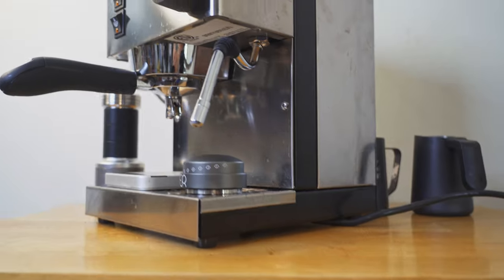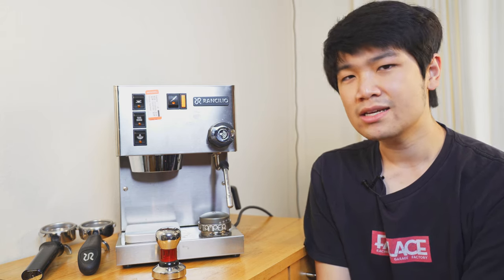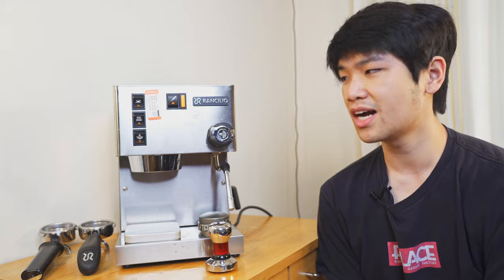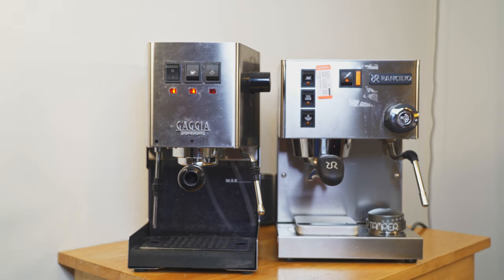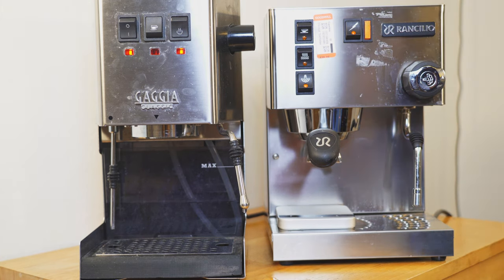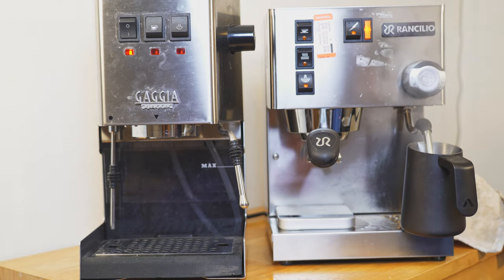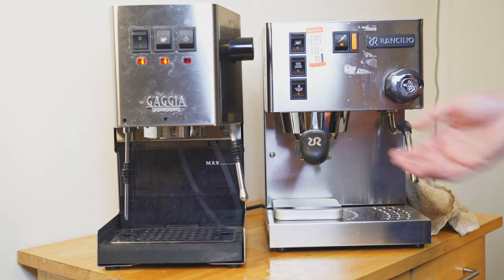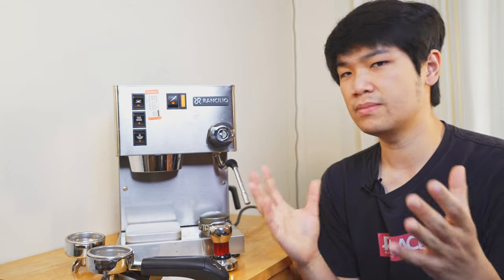My $30 Rancilio Silvia vs. Gaggia Classic Pro (and ranting about the Gaggia Classic)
$30.29 Rancilio Silvia takes on the world. I compare it against my 2019 Gaggia Classic Pro (steaming + ergonomics) and I rant about the Gaggia Classic. Most of what I am saying has been covered in depth by others but I was very surprised to find a V3 Silvia performing so much better than my 2019 GCP. The Silvia has a bigger boiler than the Gaggia Classic but other than that they are basically the same in terms of performance (entry-level single boiler machines) and you can do the same modifications (PID, OPV, Dimmer) to them.

If you were considering a machine I'd take a look at an older v3/v4 Silvia or an older Gaggia Classic to modify. I absolutely would not buy a brand new Gaggia classic pro as I think it is terrible value and I made that mistake. If you want better coffee I'd suggest you put the money towards something like a Europiccola or manual lever machine such as a Flair. OR if you have the time, scour the wonderful world of craigslist/fb marketplace/ebay for a used Breville Dual Boiler.

Timemore Black Mirror
Acaia Lunar
GDealer Scale
Tamper: Decent V3 Tamper + Decent Tamping Cradle
Pitcher: WPM Pitcher 15oz Brushed Steel
Knockbox: Generic Knockbox
Cups: NotNeutral Vero + Lino
Containers:
Coffee Gator Canister
Thirdwave Water Espresso Profile

Filming Equipment:
Sutefoto P80

Machines: Decent Espresso DE1 1.3 Pro, La Pavoni Europiccola, Gaggia Classic Pro, Uniterra Nomad, Xbar, Flair 58/58x.
Grinders: Niche Zero, Kafatek Monolith Flat Max (LM), Kafatek Monolith MC4, Fellow Ode(s) (1.1 + SSP MP) & more...